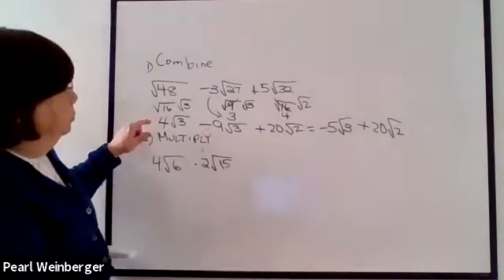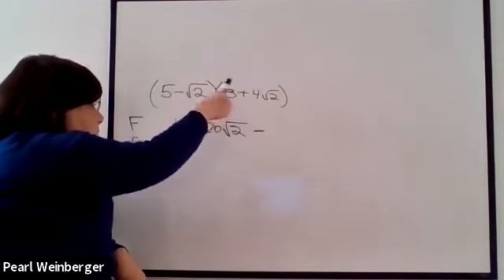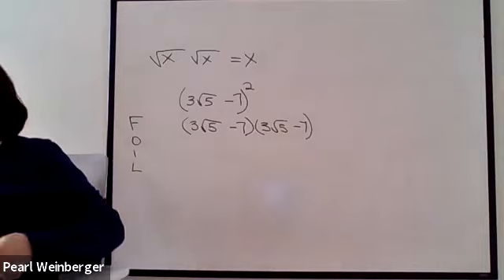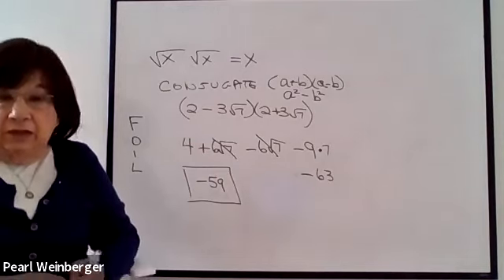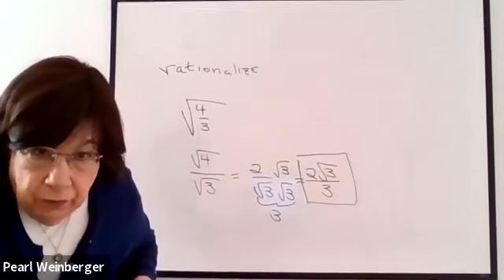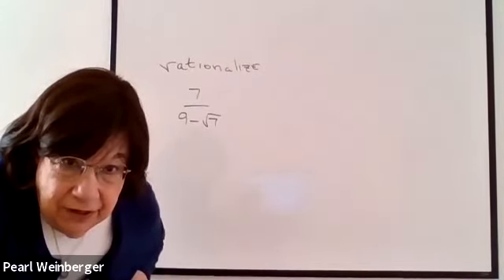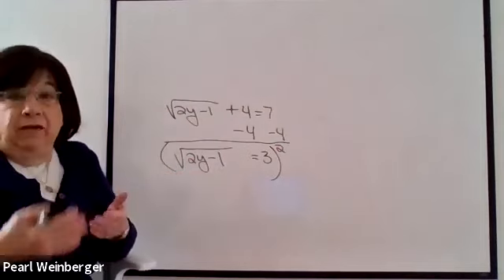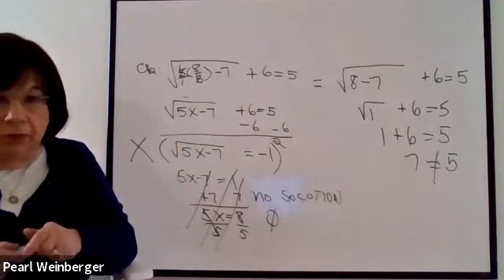Math 136 010 Class #17 Oct 28, 2021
Dividing radicals. Solving radical equations.